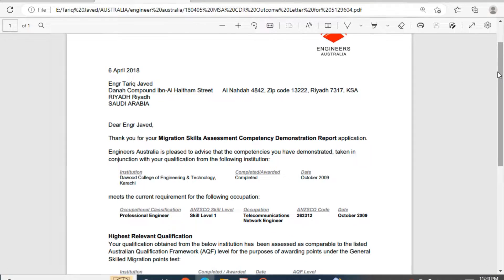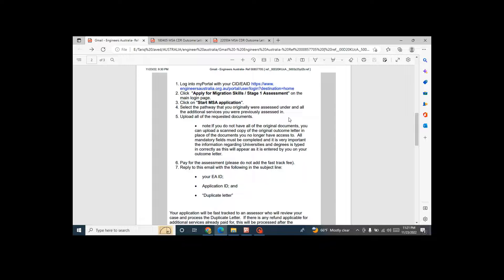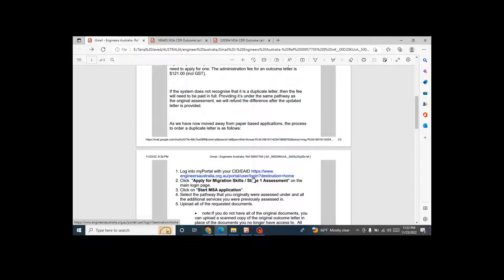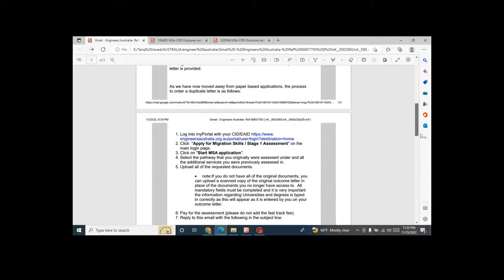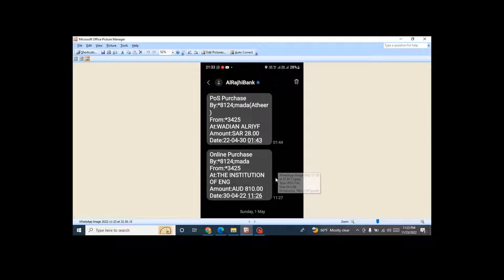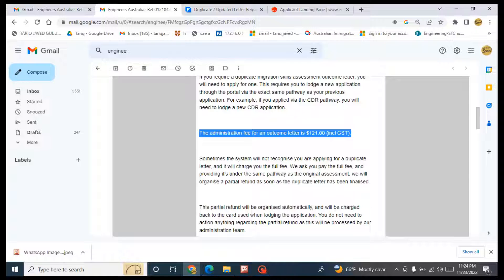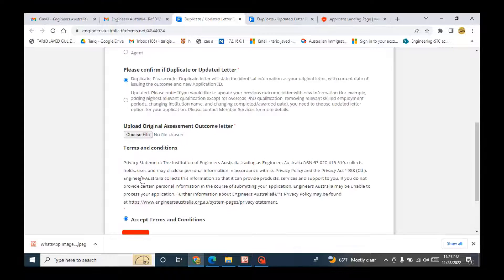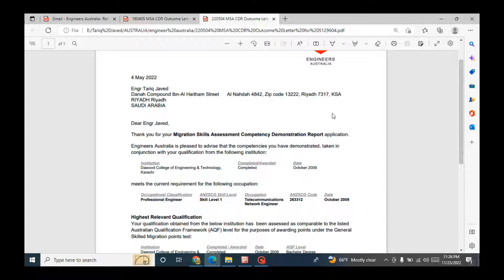How to renew Expired EA outcome letter from Engineer Australia OR Renew Engineer Australia outcome.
This video will help you how we can get renewed outcome letter from Engineer Australia if your previous MSA outcome is expired.